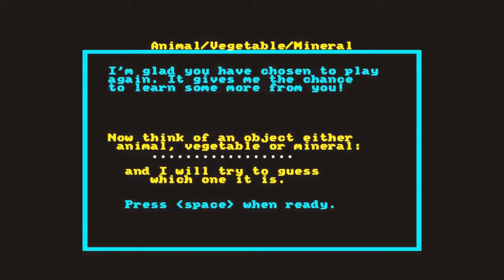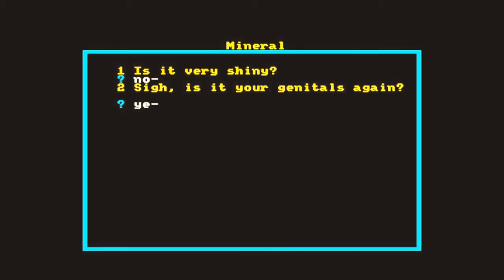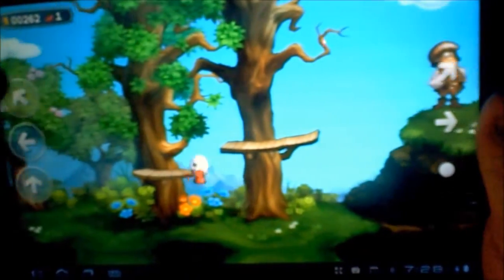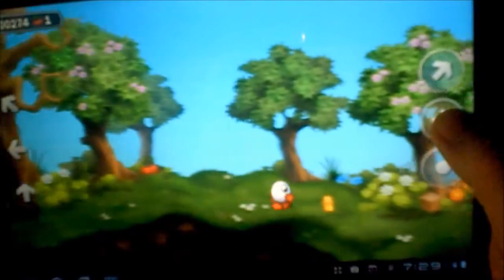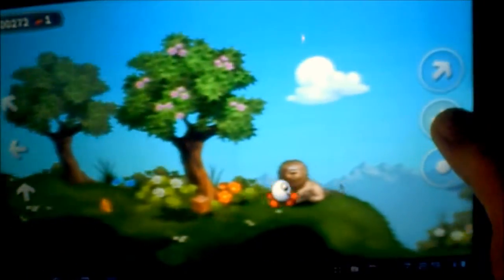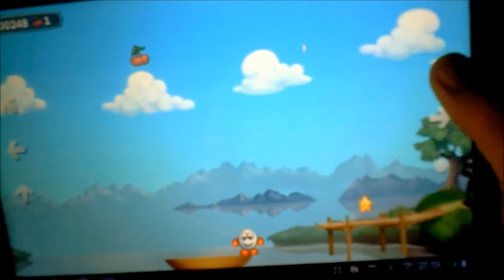Retrodom Pilot episode: Dizzy Prince of the Yolk folk review (Android)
My video review of the 2011 remake of Dizzy: Prince of the Yolk Folk on Android and iOS.

This was my pilot of the YouTube format I now use. I have changed a lot since, but it's an interesting glimpse into where the channel would eventually go.